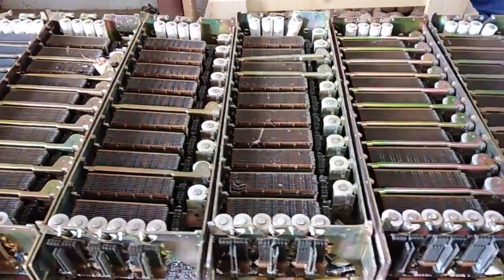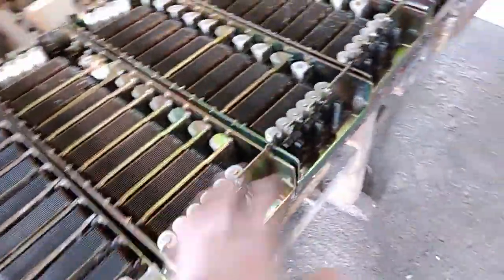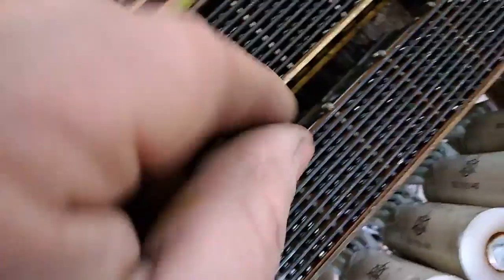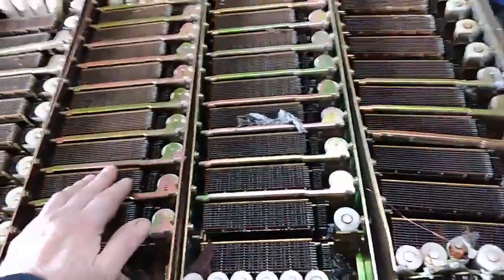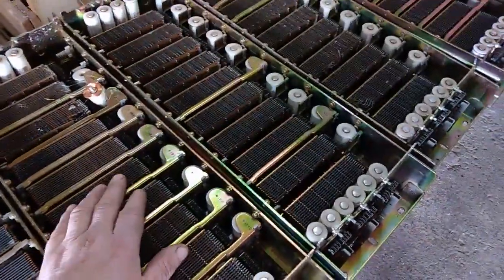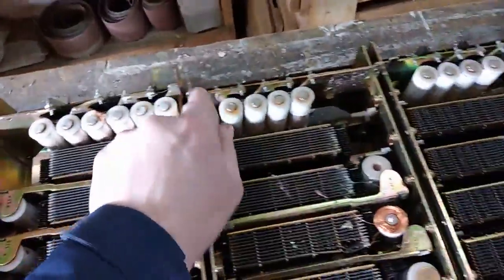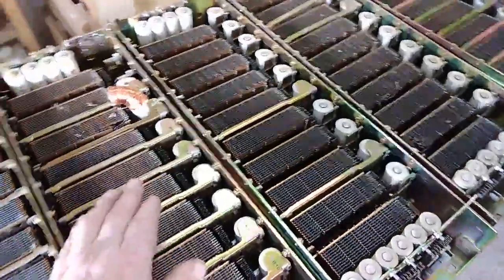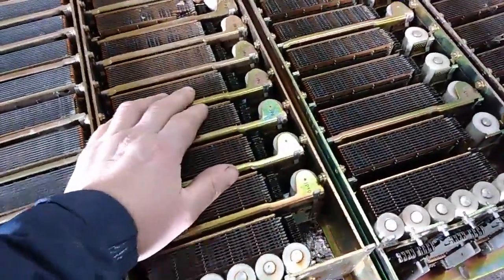How to get silver for free from E-waste!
In this video I will show you how to buy a well-chosen electronic waste in which copper and iron will return all your expenses and the silver will remain as a reward for free.Subskrybe to the chanel and enjoy in the video.
999Dusan support chanel:
Bitcoin wallet(BTC):
 16eg88ebHiQwLY7WKDx8qf8NsyS3Pub5N2
Etherium wallet(ETH):
 0xb9bbda6e2cb29dcd5b56abceab39f985fae214e4
LBRY Credits wallet (LBC):
bWenHTX5L2KsT15kEYYu58ZmnBpGRsEHtM